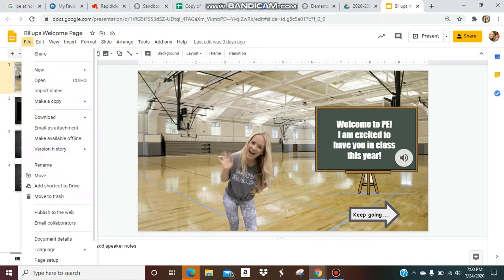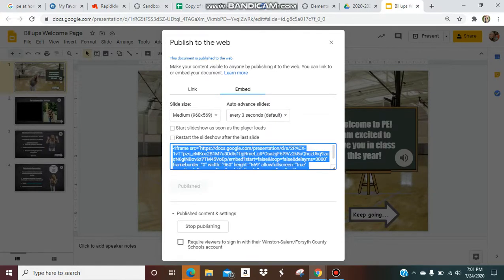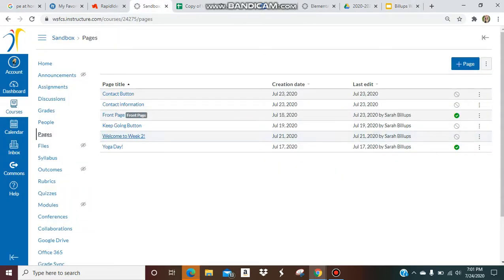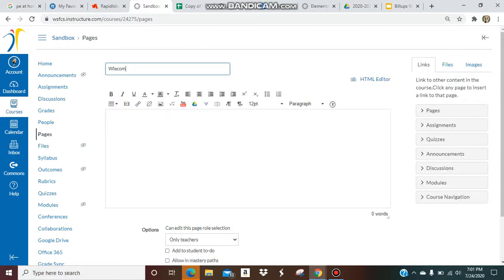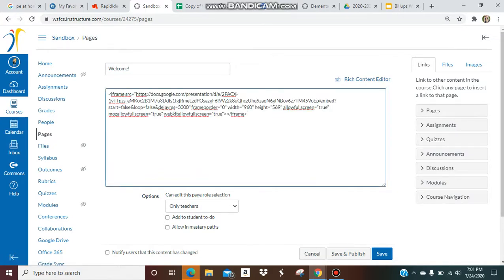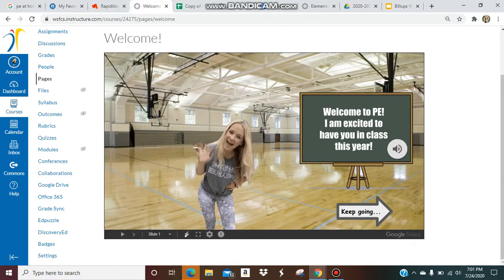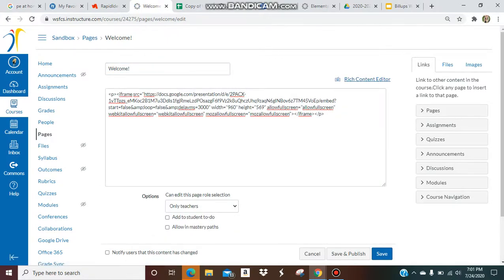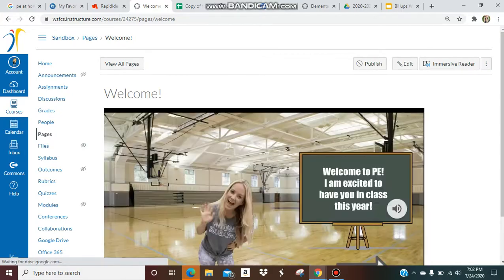CANVAS TIPS & TRICKS | HOW TO UPLOAD GOOGLE INTO CANVAS | EMBED GOOGLE SLIDES INTO CANVAS PAGE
Here is a video tutorial on how to upload any type of Google doc into Canvas!

If working with Google Slides, you can place &rm=minimal after the 3000 in the embedded link to get rid of the bottom black line!